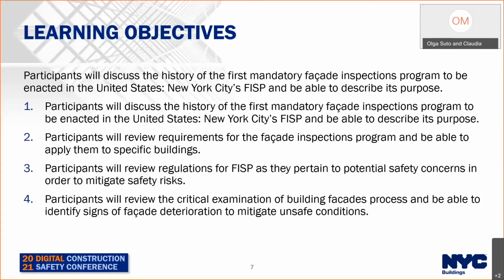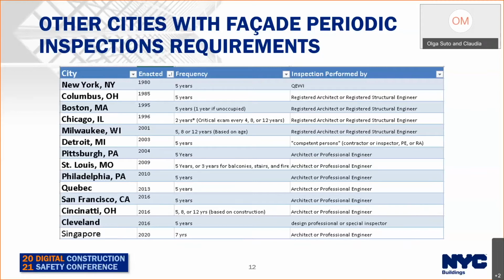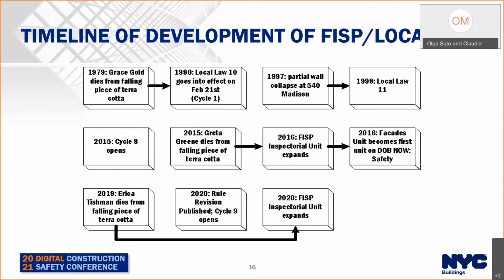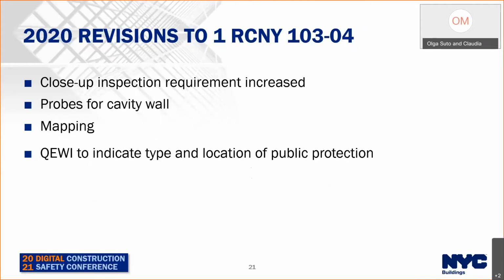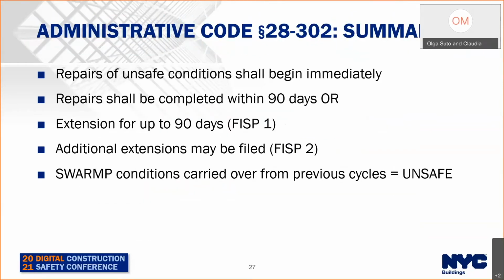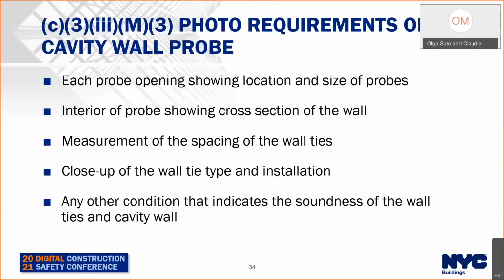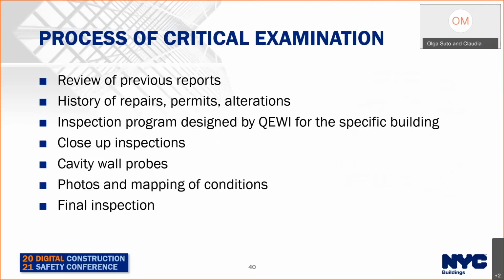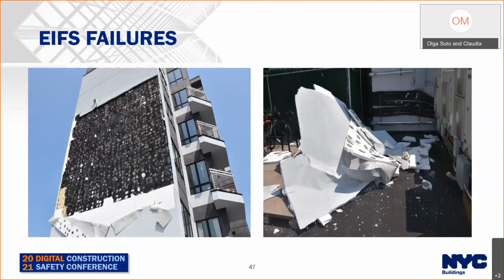Facade Safety and FISP Program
This presentation discusses how mandatory periodic façade inspections further public safety. Participants will review the provisions of the 1 RCNY-103-04 and the regulatory basis for New York City’s Façade Inspections and Safety Program.